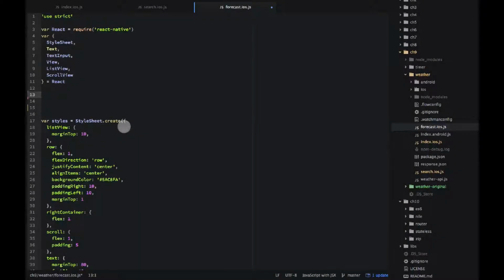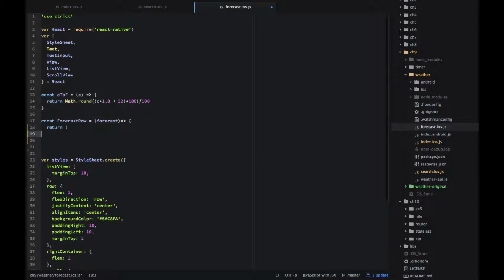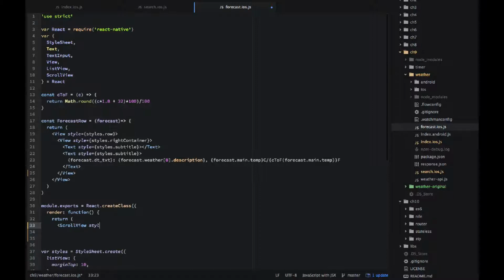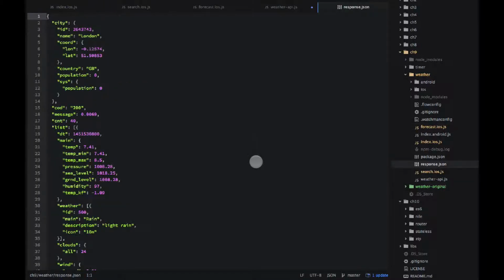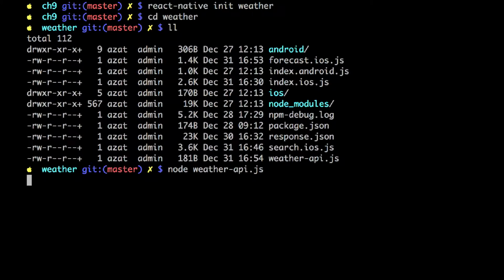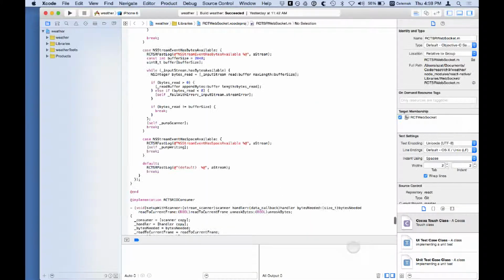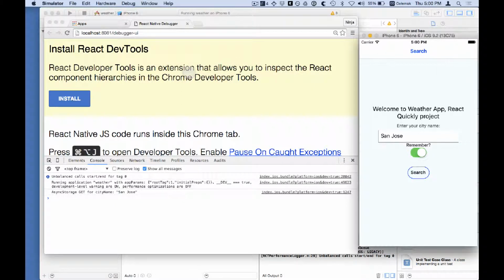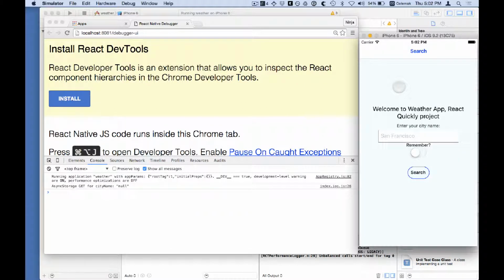React Quickly Chapter 9 Project: Weather Mobile App with React Native 3